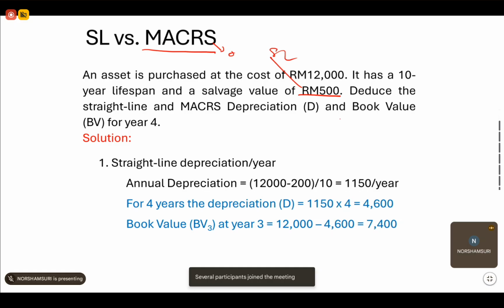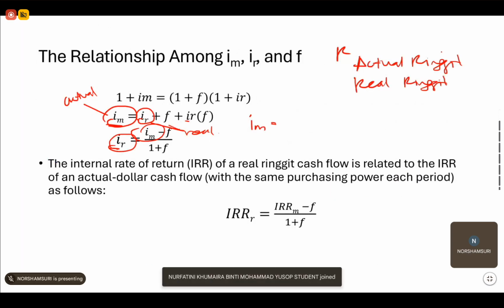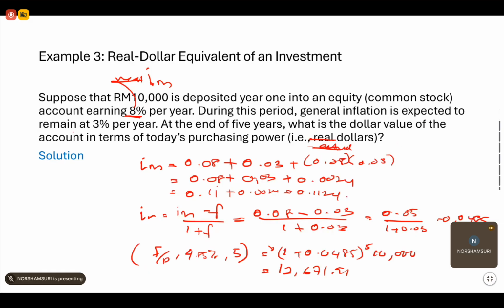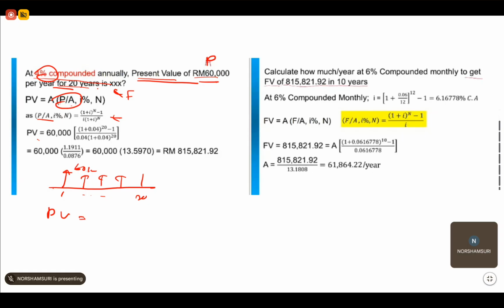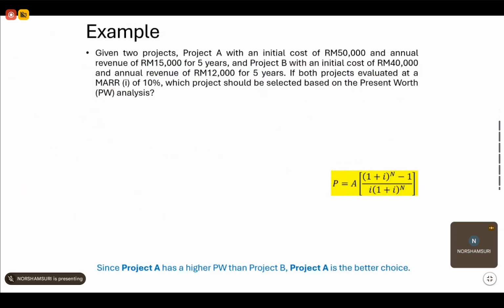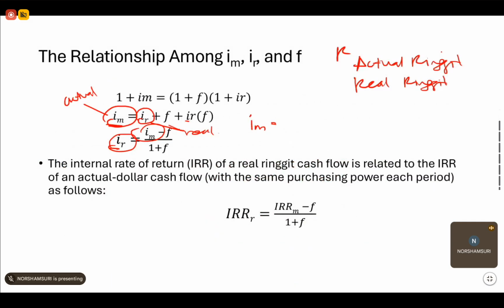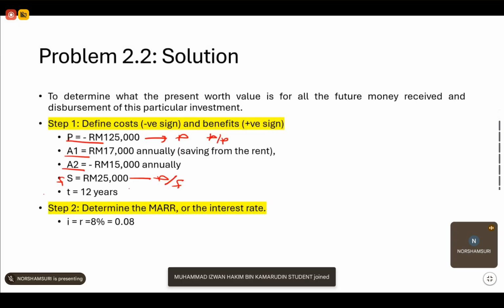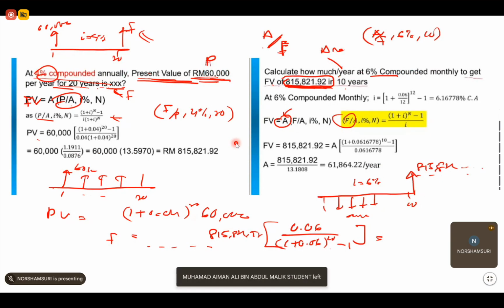Tips 3 FE Management